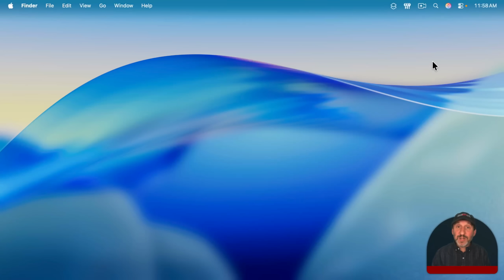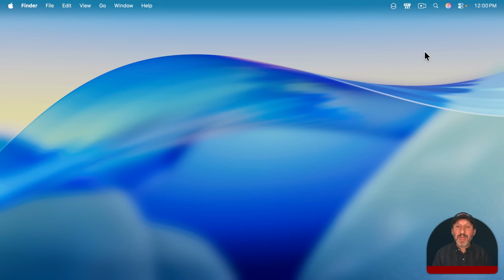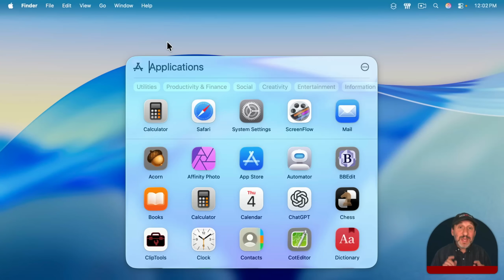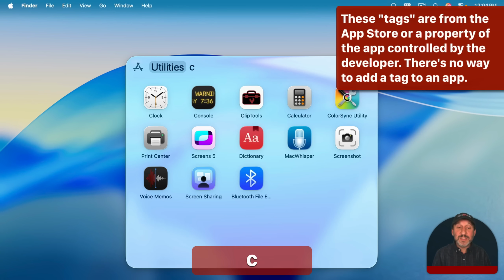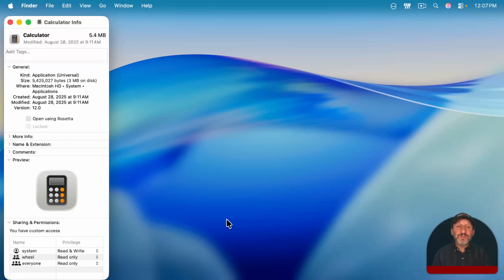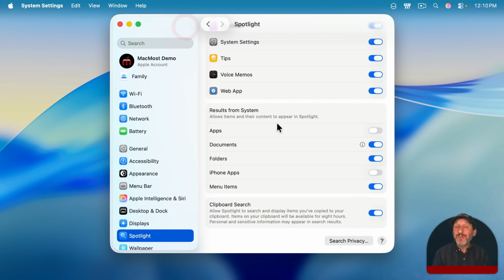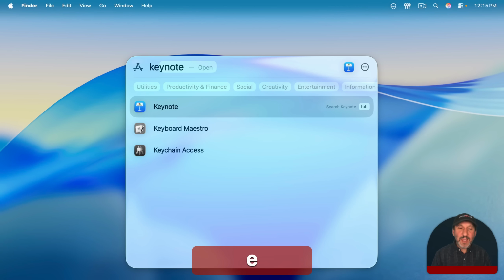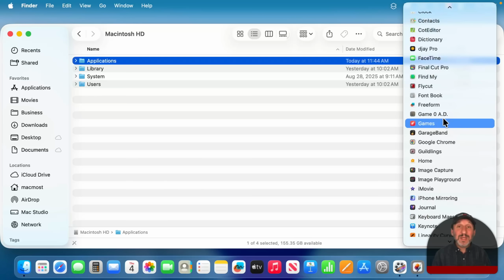How To Use the New Spotlight Applications Launcher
A new feature in macOS Tahoe is a dedicated app launcher as part of the Spotlight menu. Learn how to use this new method of launching applications and how to replaces LaunchPad.

00:00 Intro
00:19 Use Spotlight To Launch Apps Just Like Before
00:38 New Application Launcher Mode
02:16 Many Ways To Get To Spotlight Applications
04:19 How To Find the App You Want
05:45 Narrow Down By Category Tags
06:42 Exiting App Launcher Mode
07:13 More You Can Do From the App Launcher
08:42 Spotlight Settings
09:51 Can You Customize Like With LaunchPad?
10:50 Possible Future Advanced Search
12:10 What Else Is Missing Without LaunchPad?